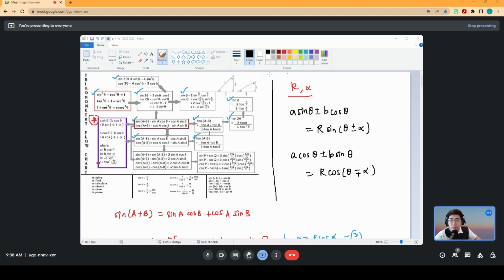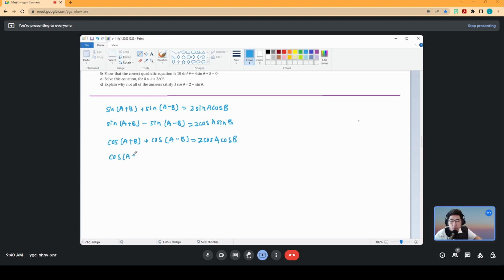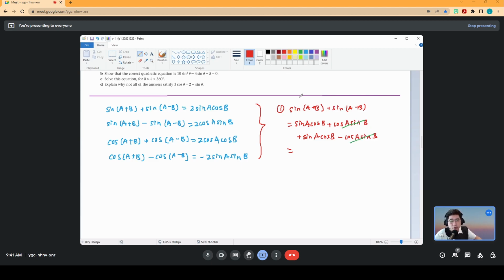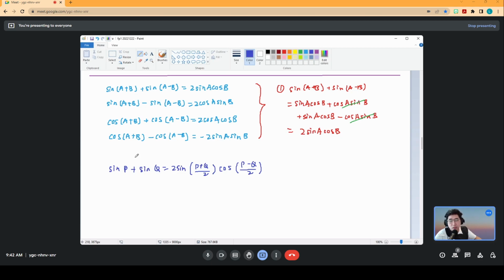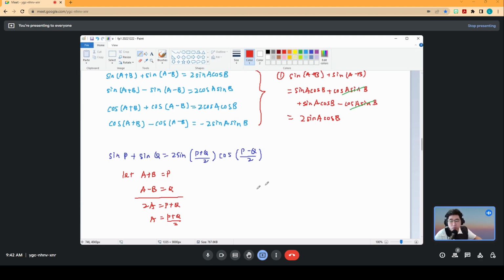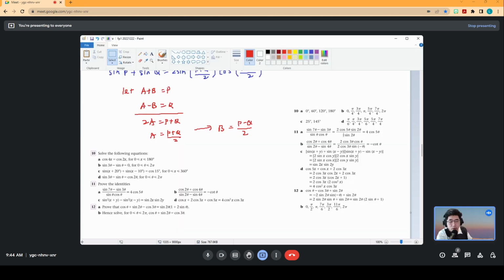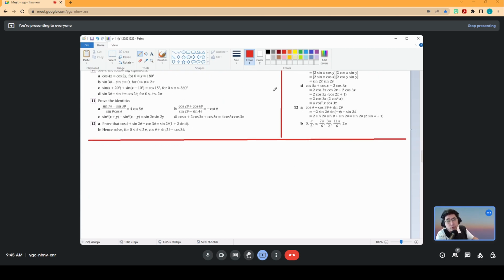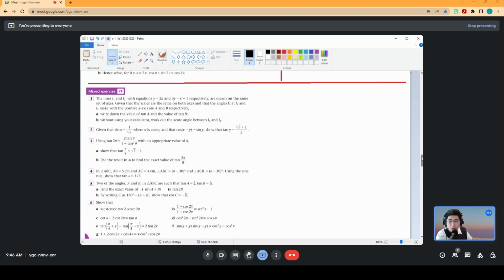FP1 2022 12 23